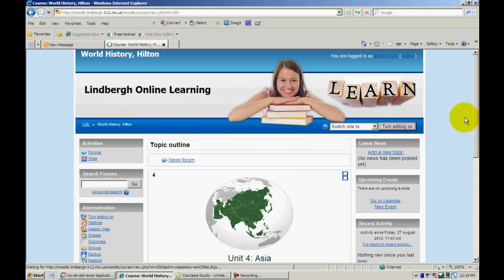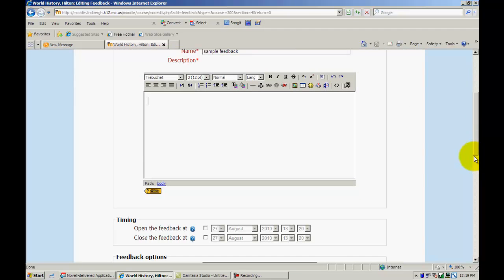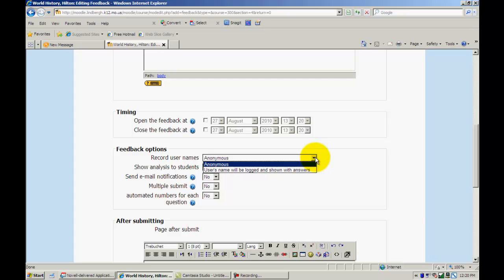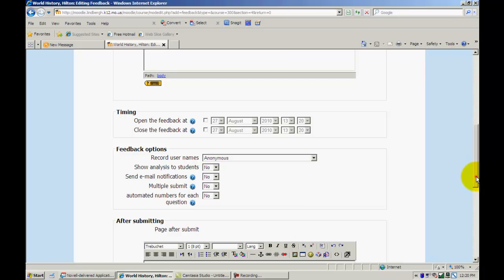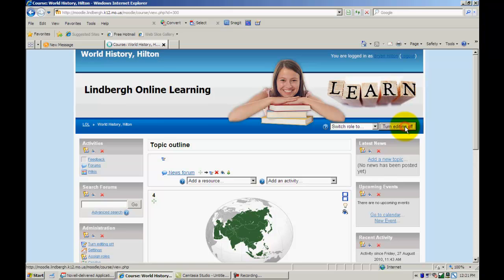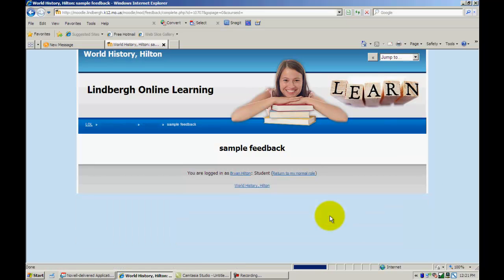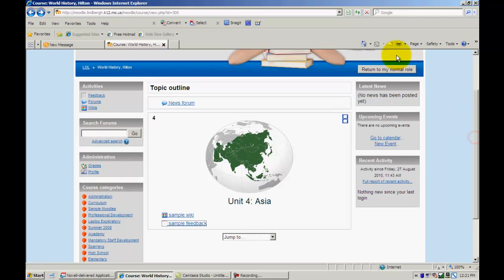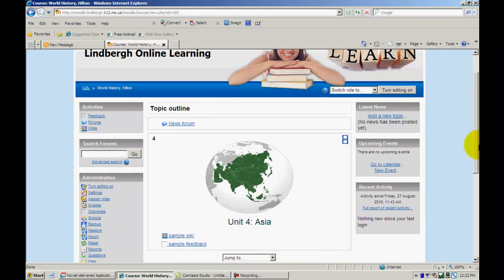Moodle 1.9 Feedback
Overview of the feedback feature in Moodle 1.9